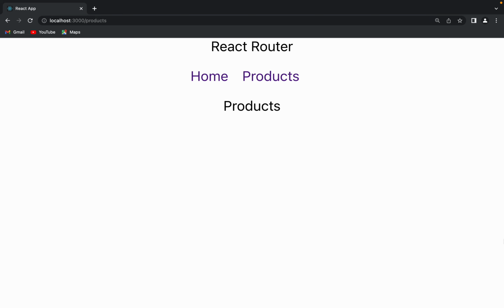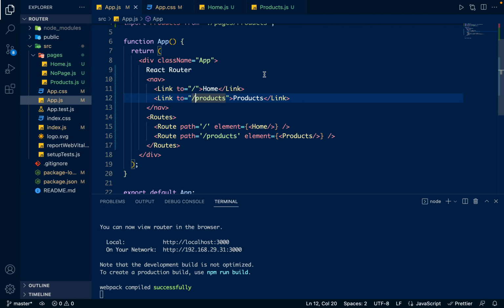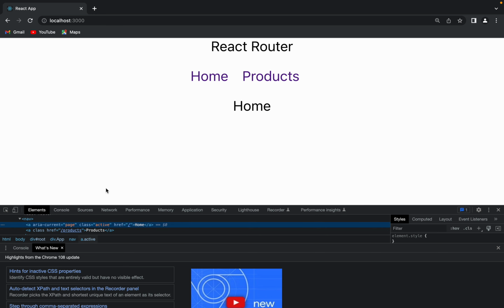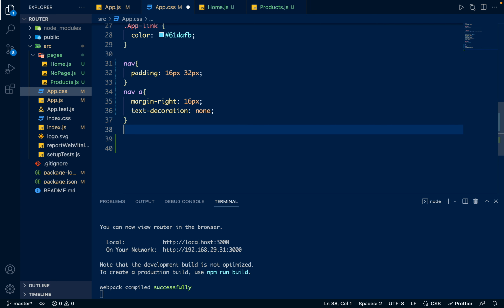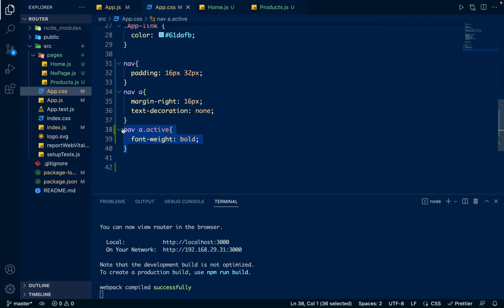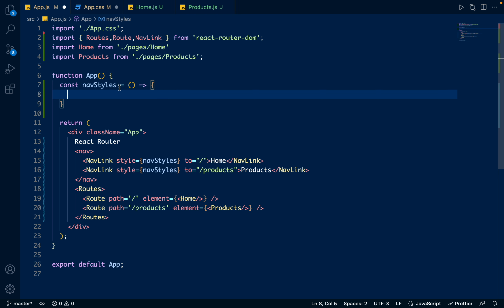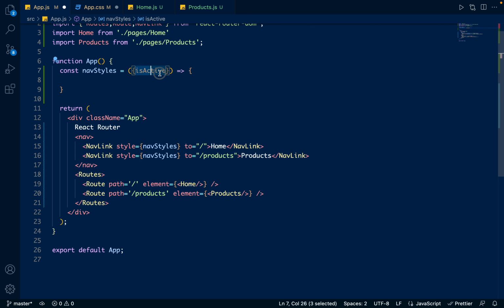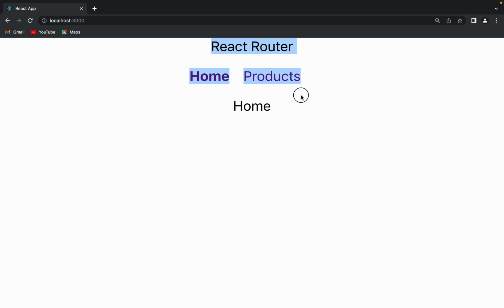React Router Tutorial - 3 - Active Links